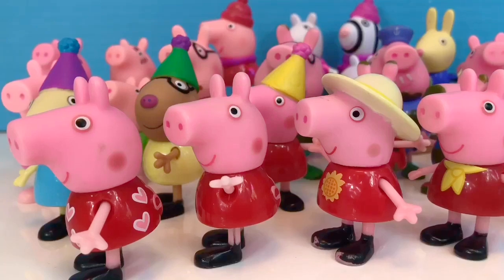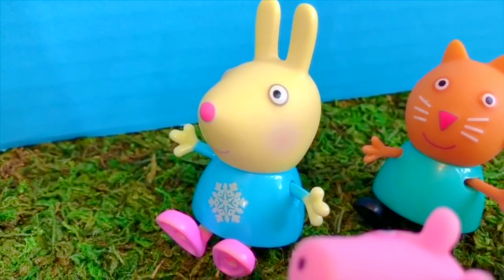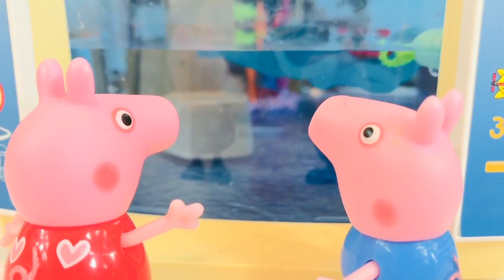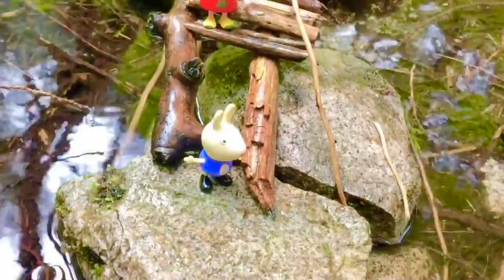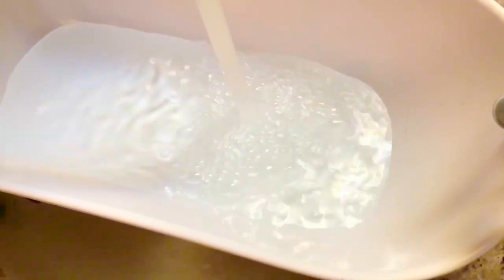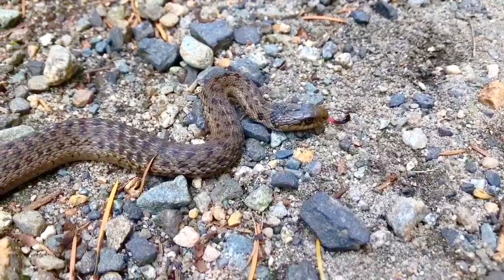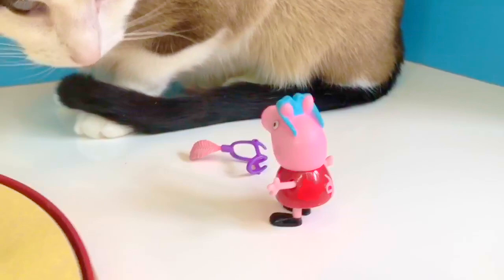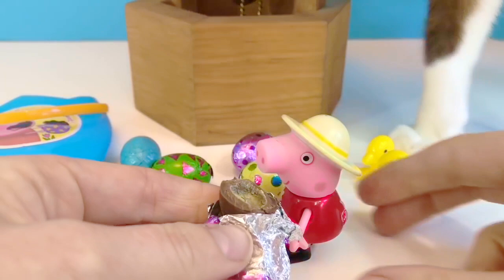🐷 PEPPA PIG 🐷 Toy Videos Compilation In English Popular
Hi Everyone! Enjoy popular videos with our Peppa Pig toys collection!